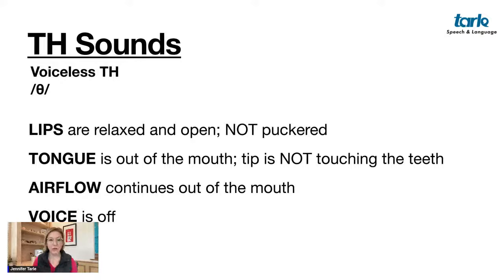How to Pronounce TH Sounds - Pronunciation Class for English Learners - Lunch Time Live Tutorial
Join Jennifer Tarle with Tarle Speech to learn the fundamentals of clear speaking.  Learn how to pronounce the TH sounds in English is for English learners and native speakers who want to communicate with clarity and confidence.

This course is part of the Tarle Speech English Pronunciation Podcast.

This course will teach you the two TH sounds in English:
-voiced th-sound /ð/
-unvoiced th-sound /θ/

Then practice the pronunciation of these sounds in words, tongue twisters, and sentences.

Get practice eBooks with audio:
TPT:
Voiceless TH

Google Play:
Voiced TH

Teespring:
Voiceless TH